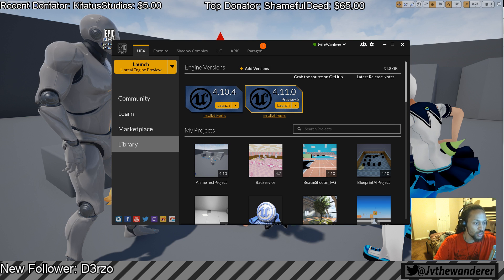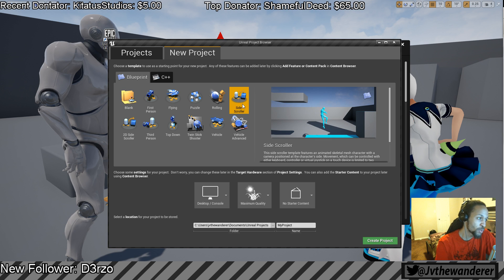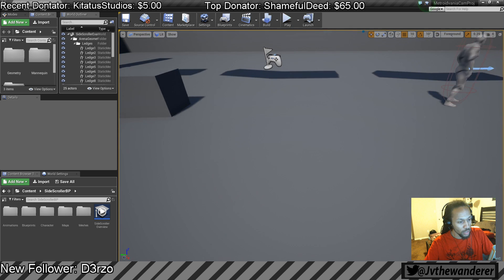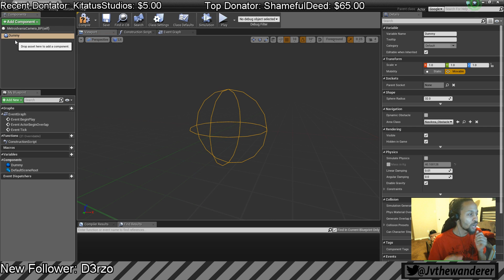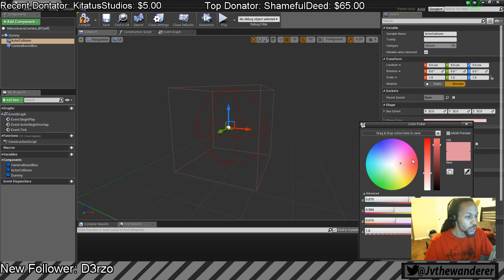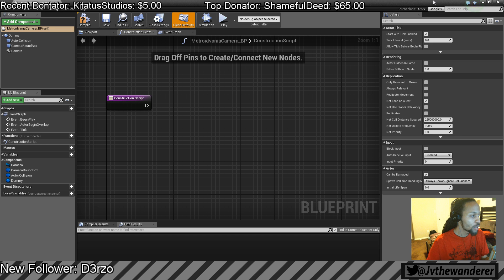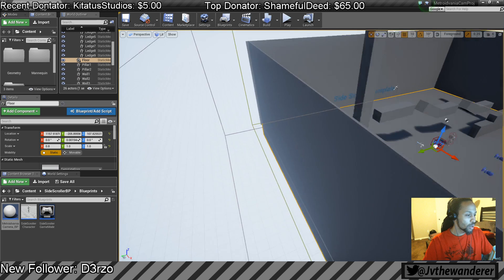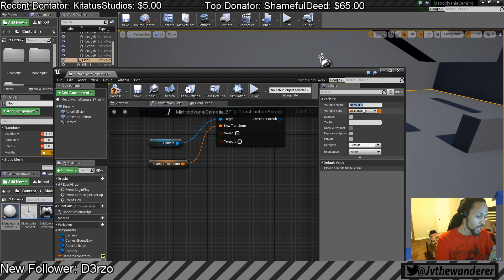How to make a Metroidvania/ 2D Camera Blueprint System on UE4 (Part 1)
My First Live Tutorial on how to make a Metroidvania Camera System on UE4.